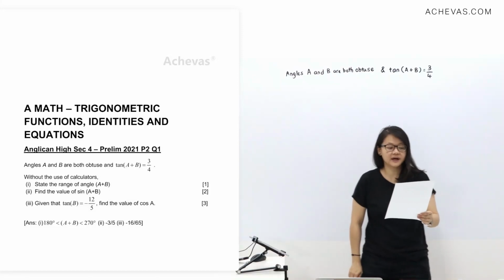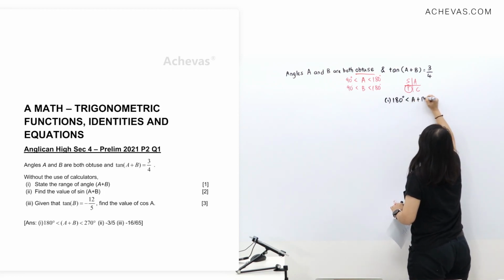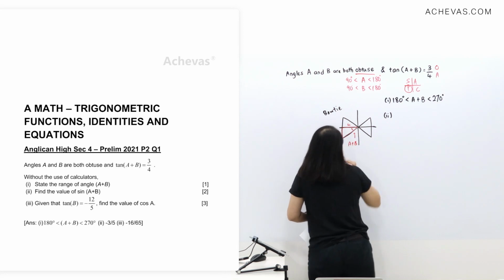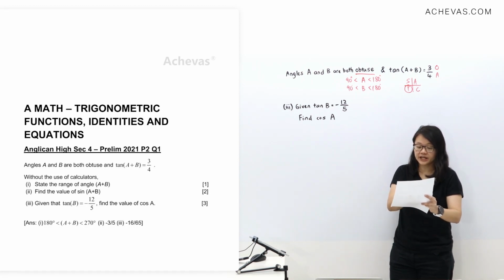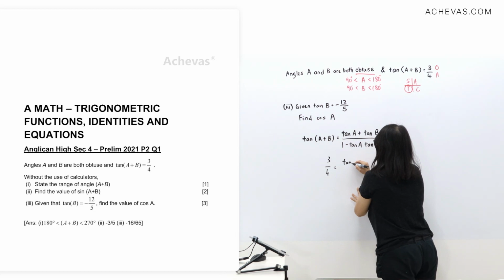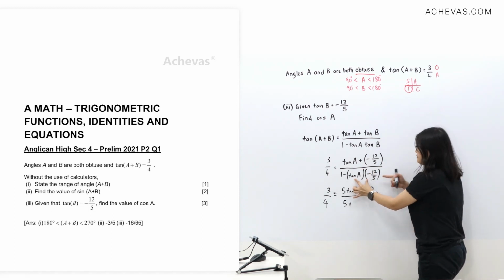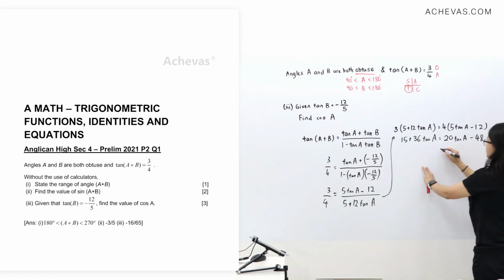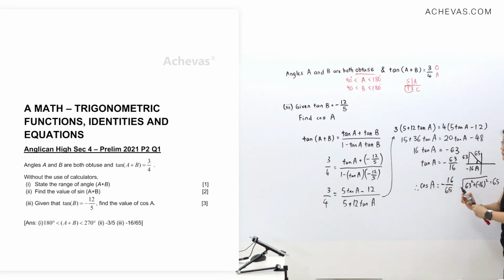O-Level Additional Math | Trigonometry | Anglican High School Exam Question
🤓 ABOUT OUR TUTOR, JANICE ONG @JaniceOng

Intro 0:00
Part (i) 0:15
Part (ii) 1:30
Part (iii) 3:47